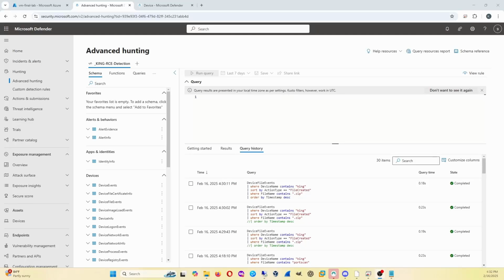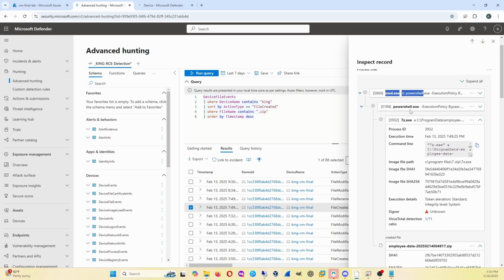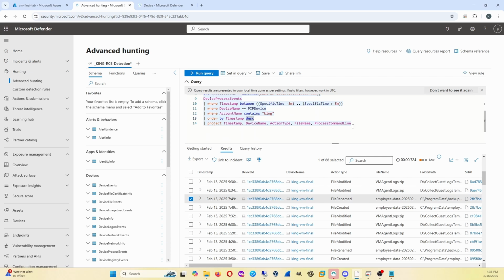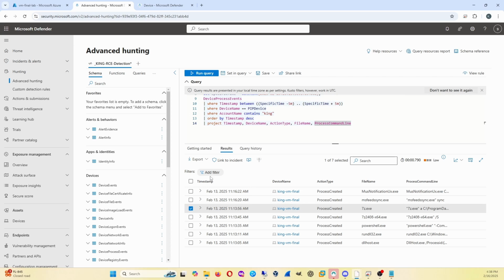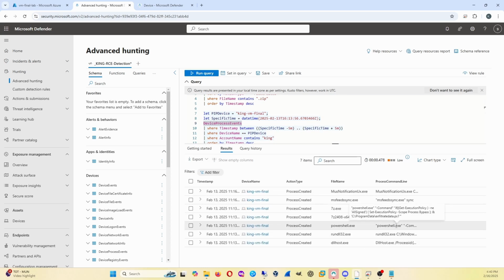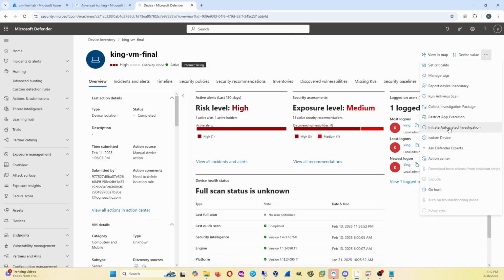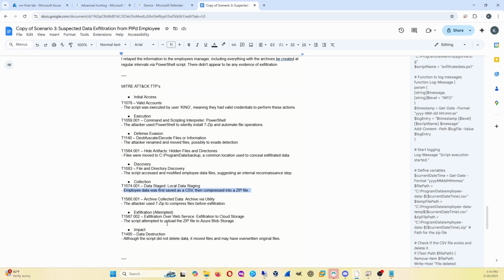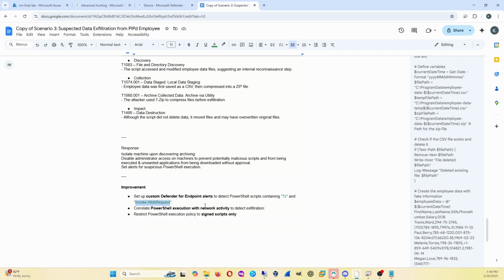Threat Hunt Scenario: Insider Threat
In this threat hunt scenario we are using MDE (Microsoft Defender for Endpoint to investigate an insider threat data exfiltration attempt in Azure.